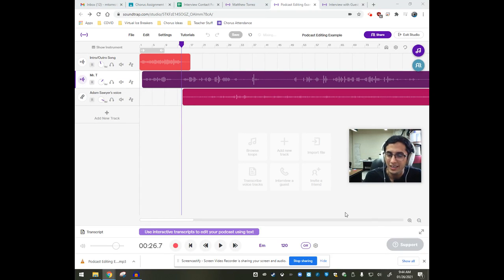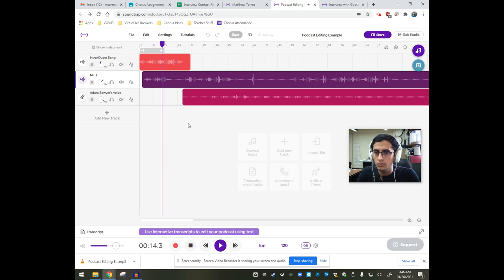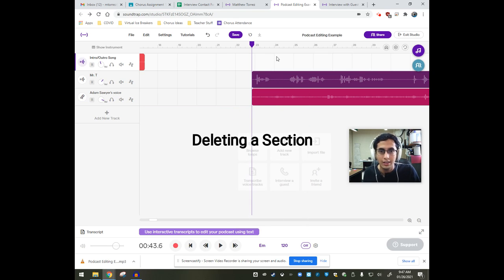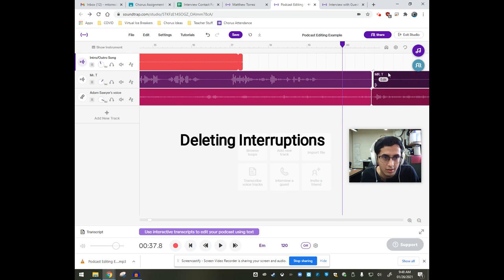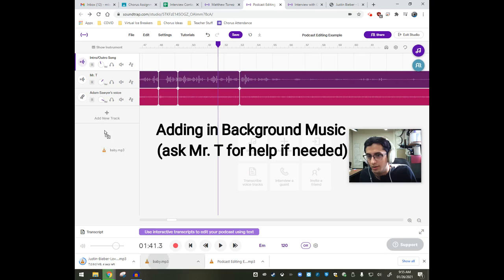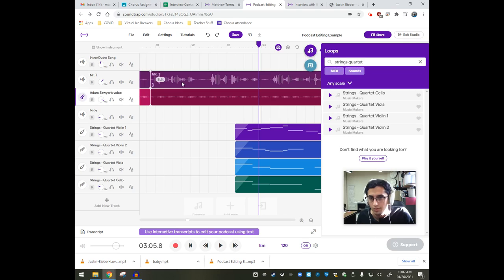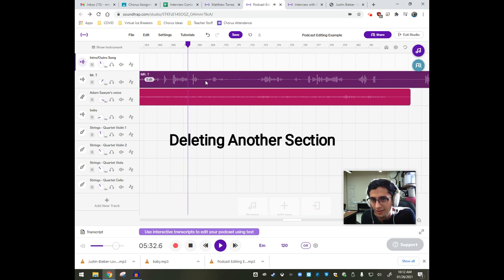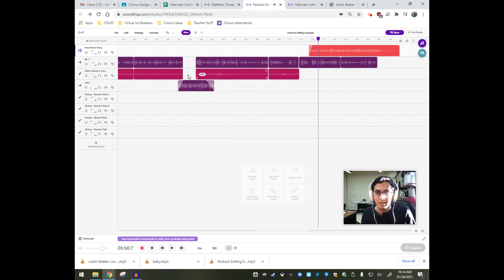Editing Your Podcast Example